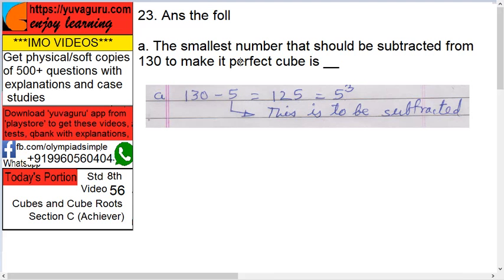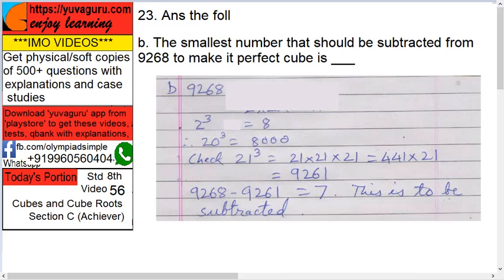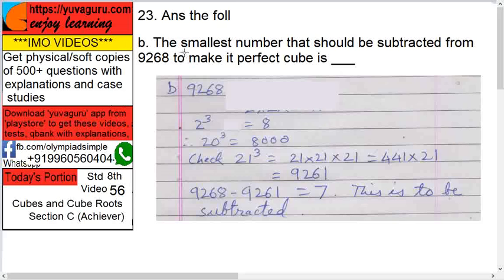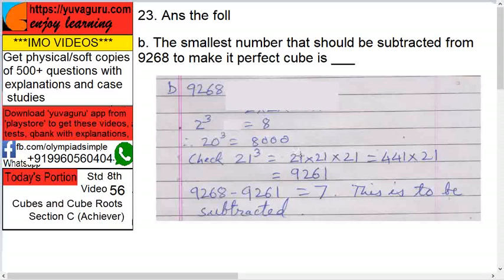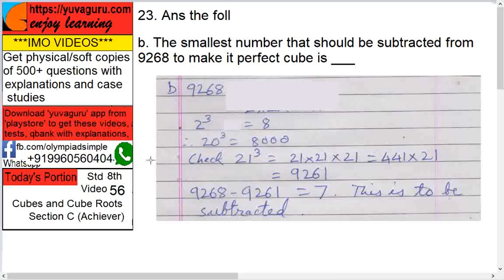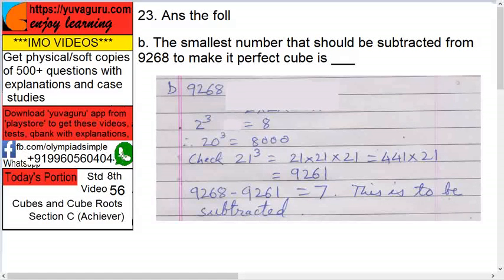56 IMO Int Maths Olympiad Video Std8 Cubes and Cube Roots free Video3 by Vishal Mantri